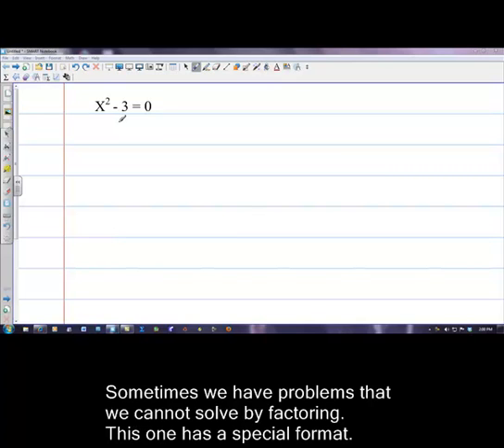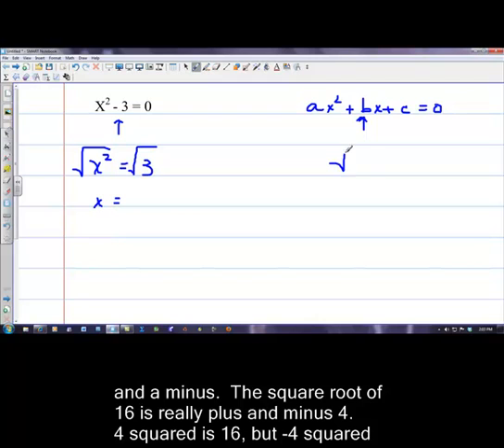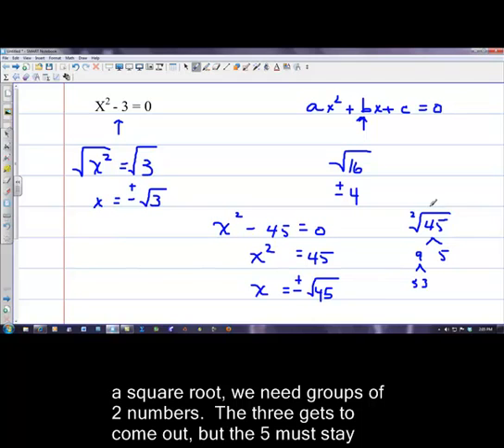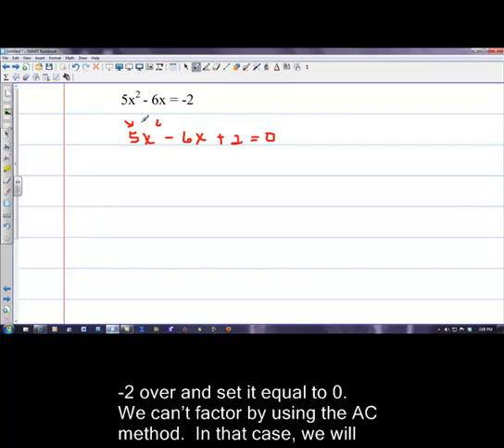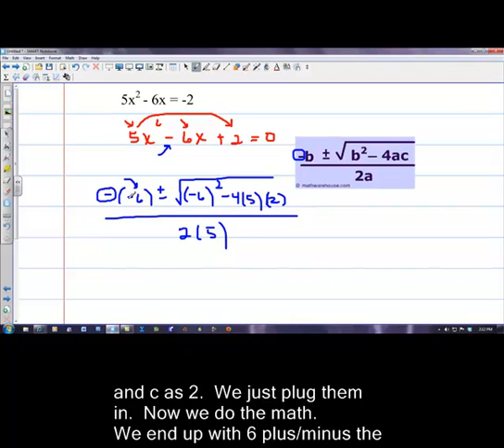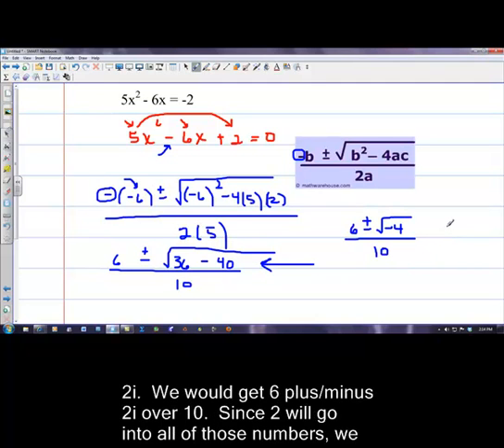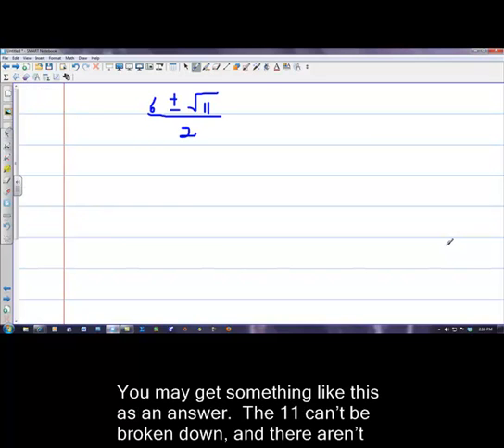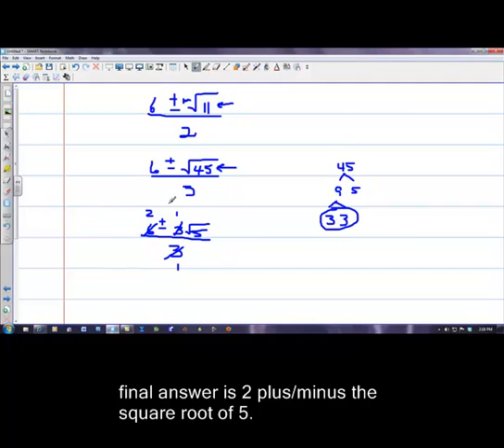quadratic formulas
This is a closed captioned video explaining how to solve quadratic equations.